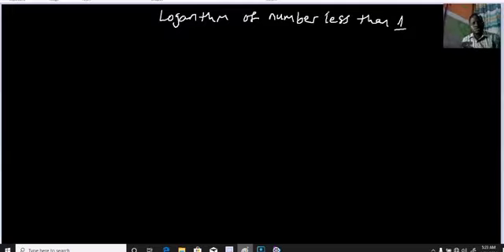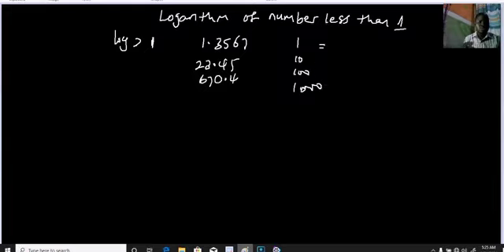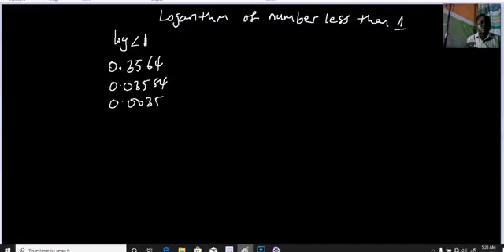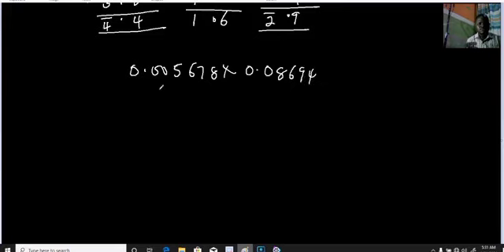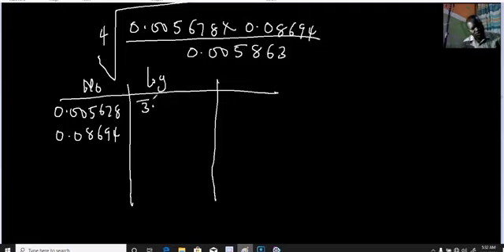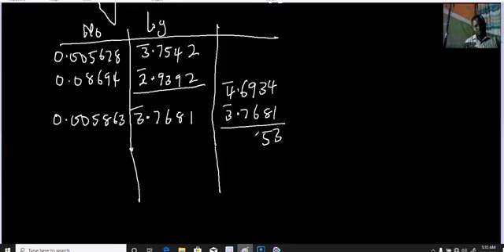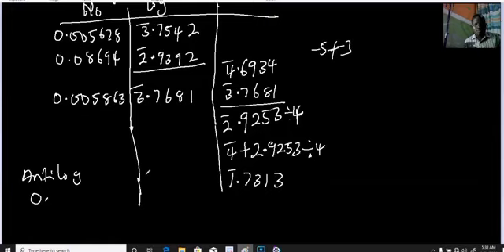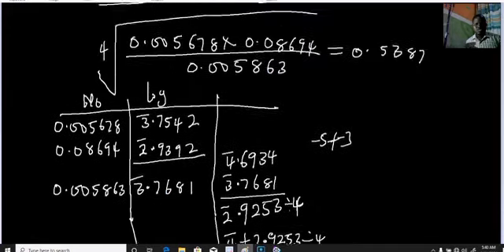Logarithm of number less than one|logarithm of number less than 1.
How to calculate logarithm of number less than one. How to add, subtract, and divide the characteristics of logarithm of number less than 1. How to check logarithm of number less than one in four figure table.